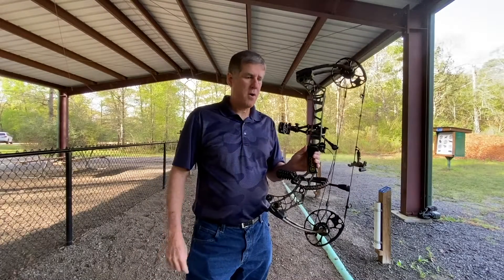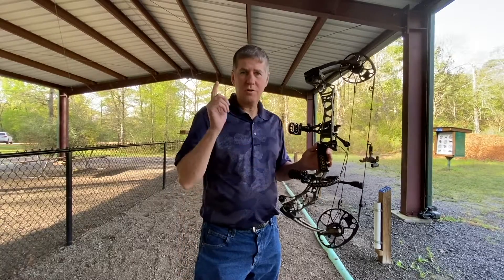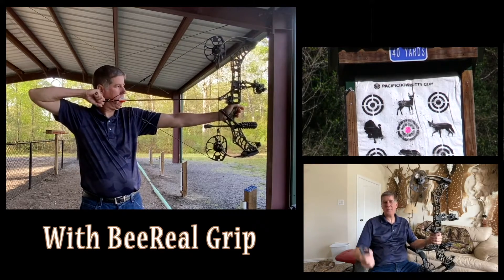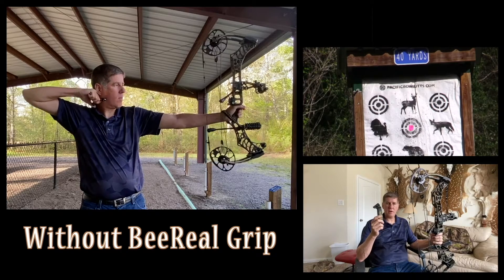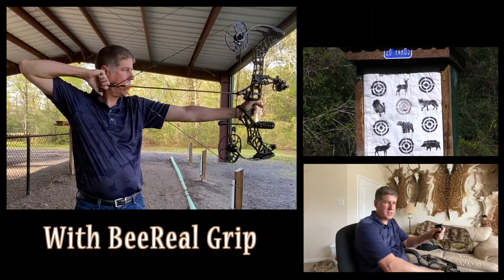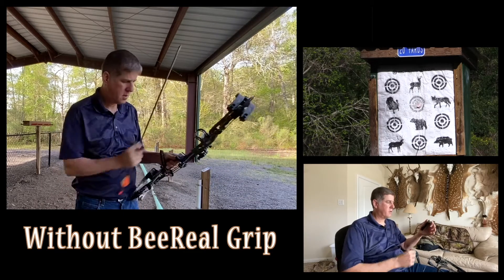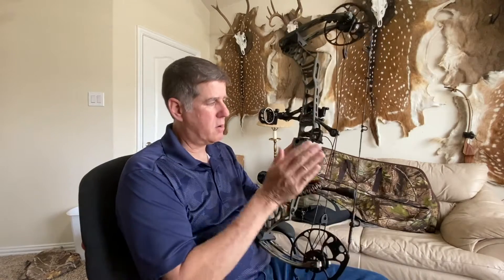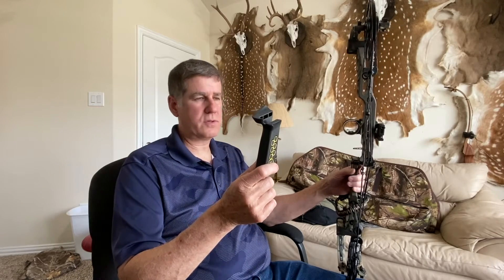RadNek Review: BeeReal Merch Mathews Bow Grip ICBJ - S2021E06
On this episode I review and give my RadNek opinion on the NeeReal Mathews bow grip.